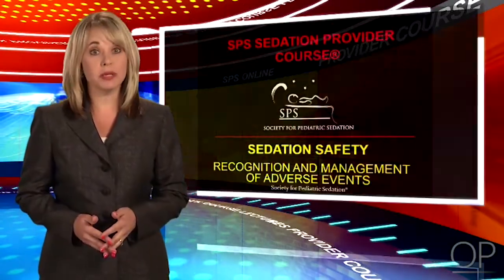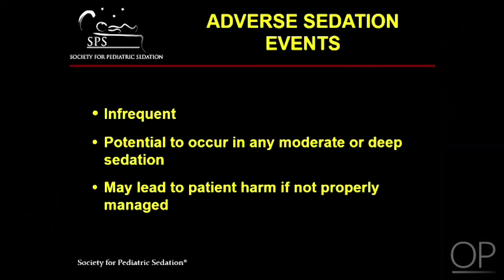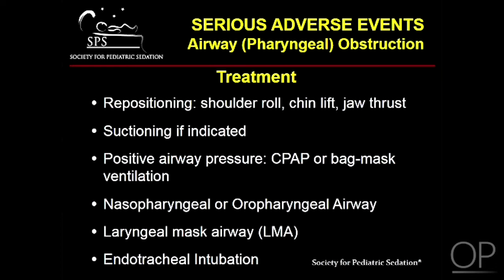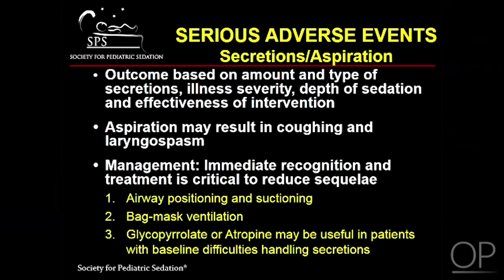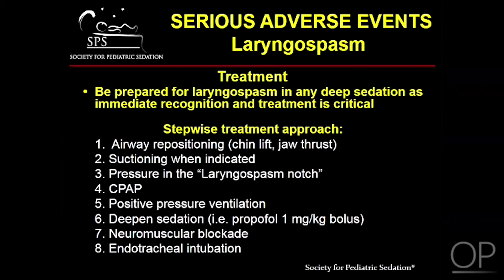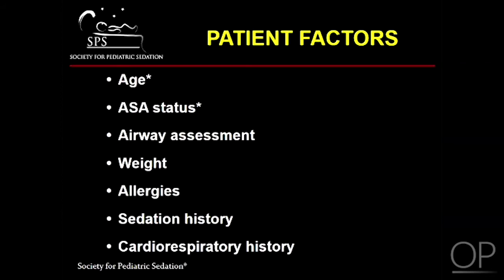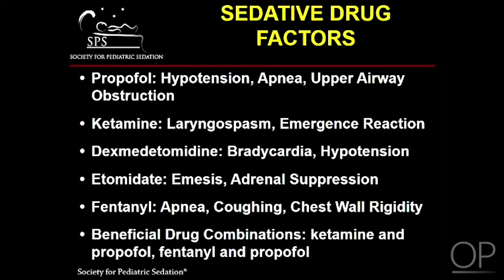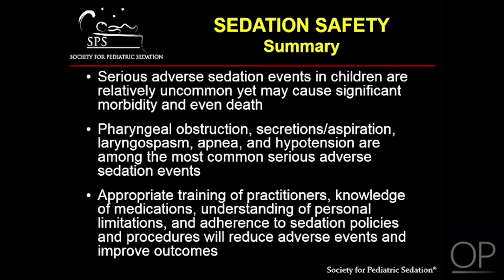Sedation Safety by D. Fagin | OPENPediatrics